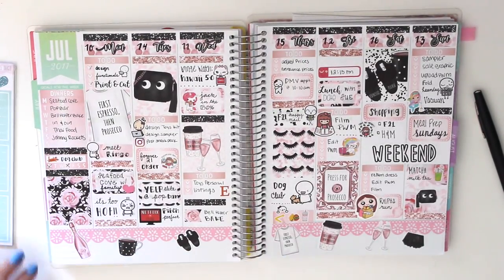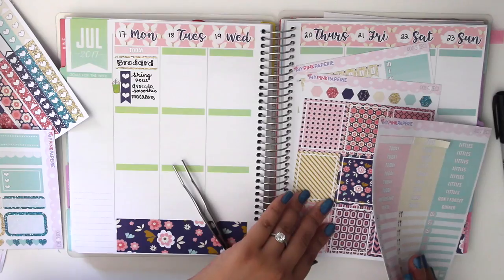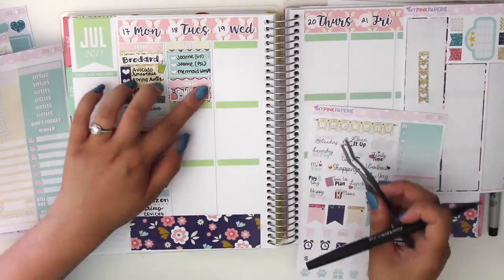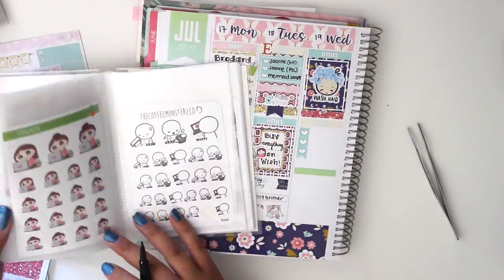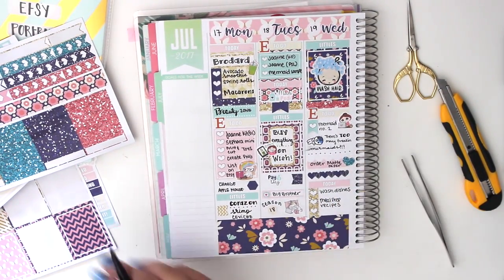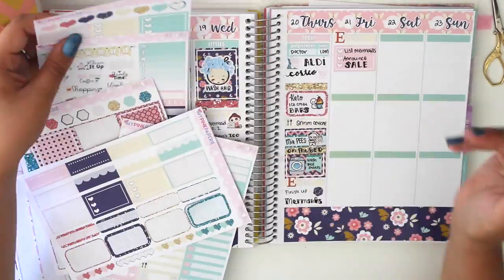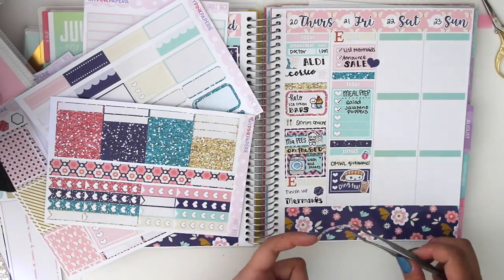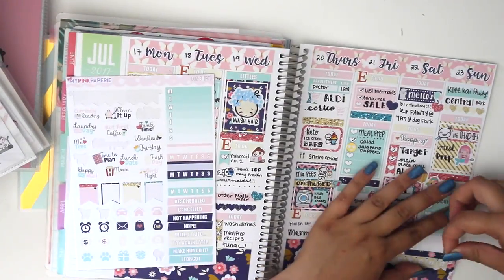Recollections Plan With Me | My Pink Paperie - SOPHIA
This week I'm using the Sophia EC Deluxe Kit from my shop! I went a little ranty on this video so be warned! Haha, enjoy!